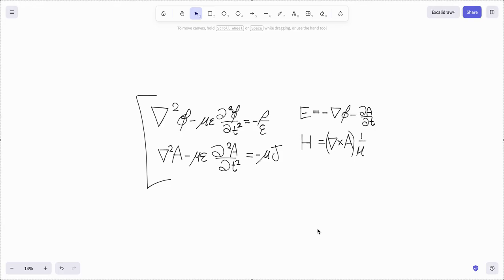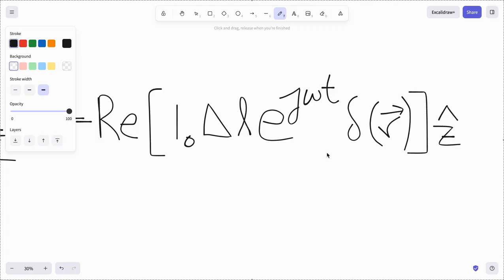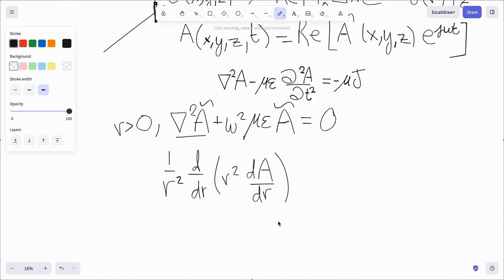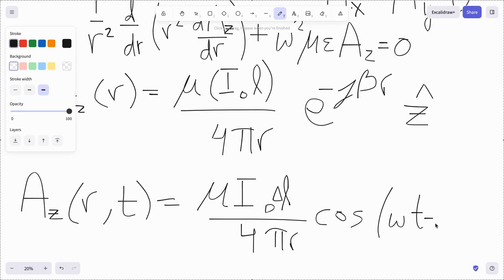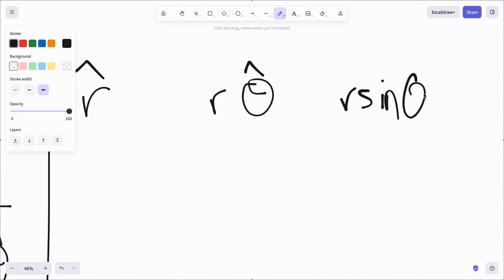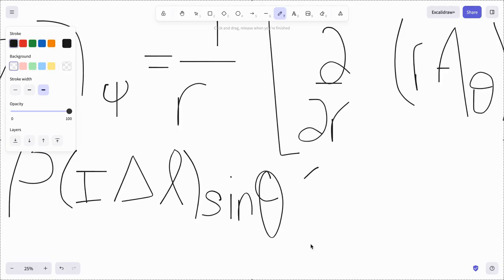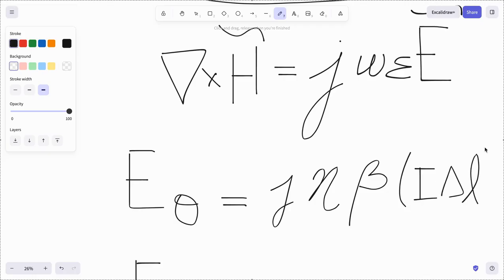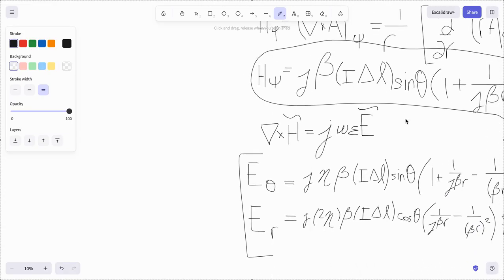Finding Electric and Magnetic Fields of Dipole Antenna using Maxwell's Equations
This video walks through how to use the inhomogeneous Maxwell equations to model a classic short dipole antenna. Starting from an idealized alternating current source, the discussion shows how to express the current density, set up the vector potential, and solve the resulting wave equation. After obtaining the potential, the video explains how to convert to spherical coordinates, apply the curl operator, and derive both the magnetic and electric fields of the dipole. The goal is to build intuition for how antennas radiate, how spherical waves emerge from the solution, and why these expressions form the foundation of antenna theory. The next video will explore far-field and near-field behavior, wave properties, and power flow.

Chapters
0:00 Introduction
0:30 Modeling a dipole antenna with an alternating current
1:40 Setting up the vector potential and wave equation
4:50 Solving for the potential and identifying spherical wave behavior
8:45 Converting to spherical coordinates and deriving the magnetic and electric fields